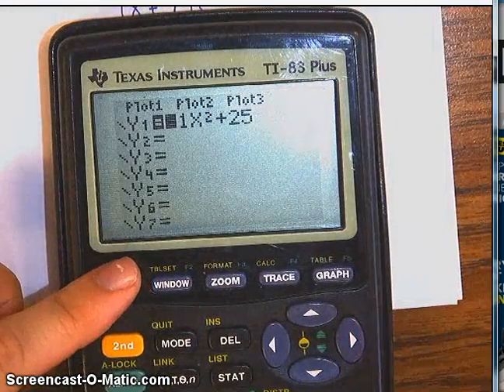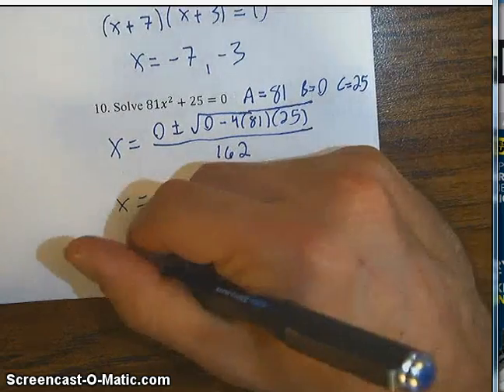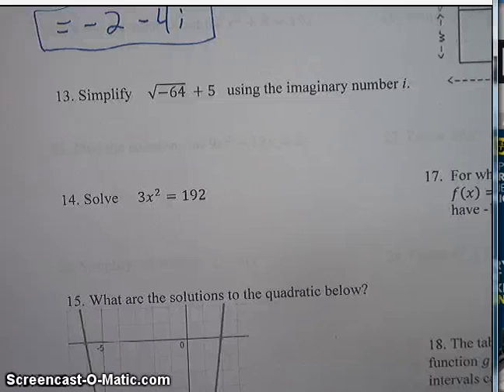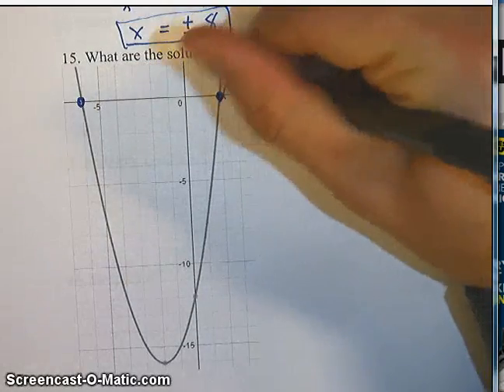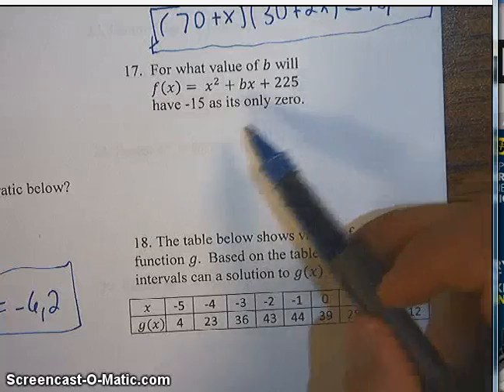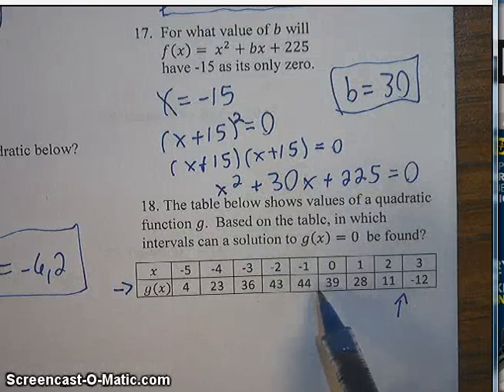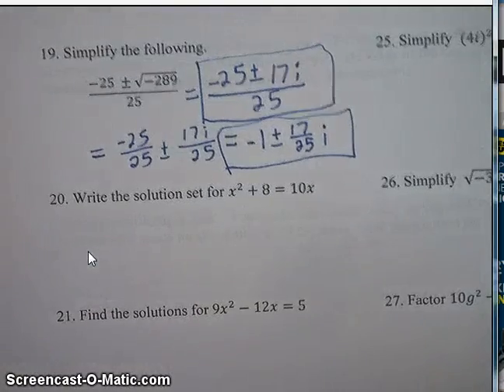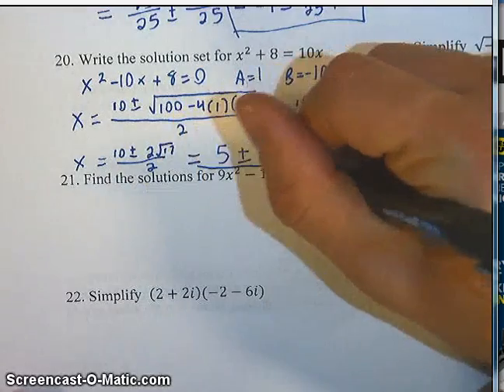SPHS Pre-AP Algebra 2: Unit 4 Test Review (2)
Unit 4 Test Review Questions 10 through 21